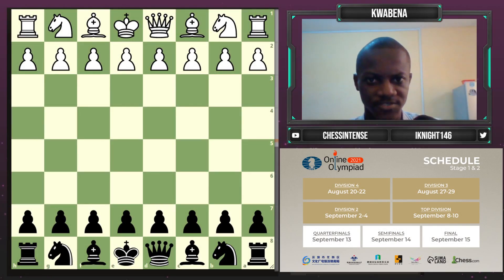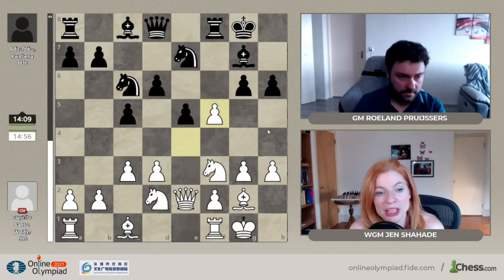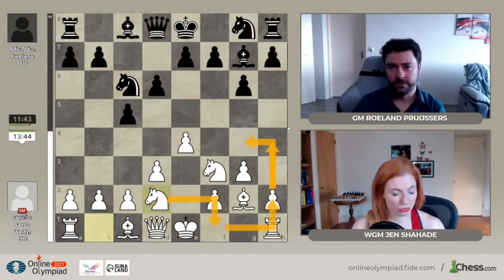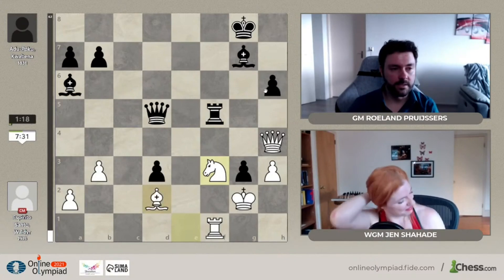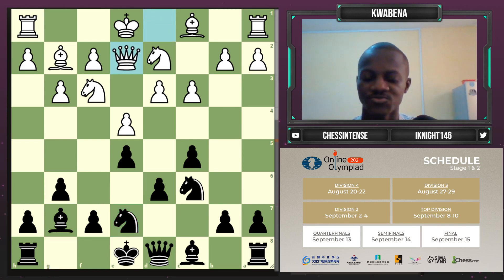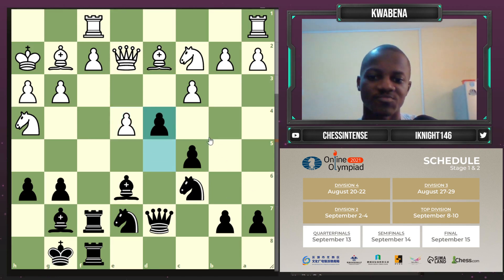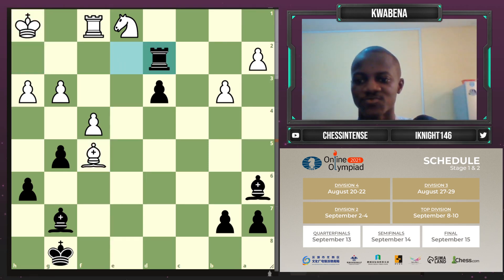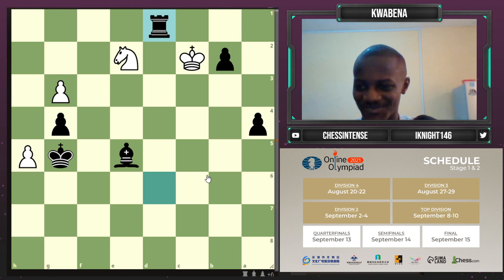WGM Jennifer Shahade REALLY Liked My Nice Game In Online Olympiad! (Watch Rapid #3)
This is my game from the 2021 Online Olympiad Division 4 Round 2 vs CM Espirito Santo. The game was picked up by the official commentary team by chess.com, so I show some clips from the official broadcast, then take you through the game myself.

0:00   Intro
0:44   Official broadcast
10:04   Game Review

Happy chessing!